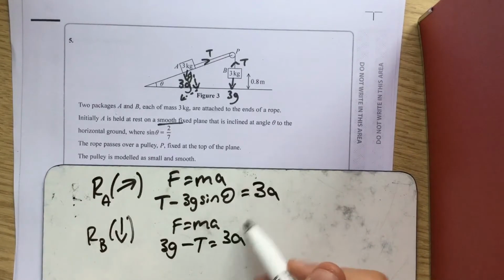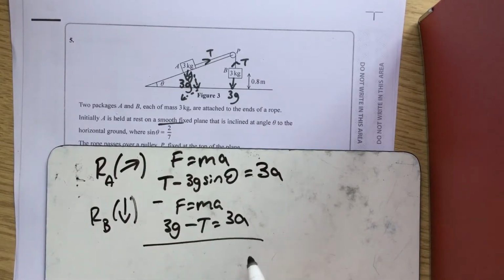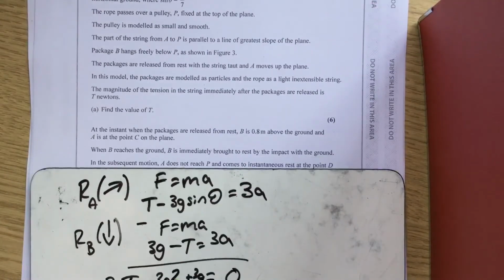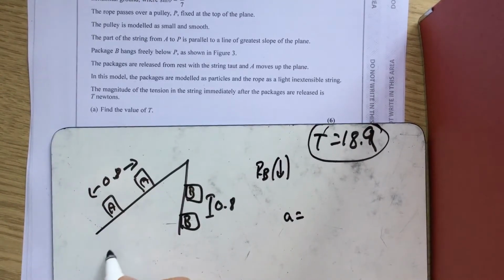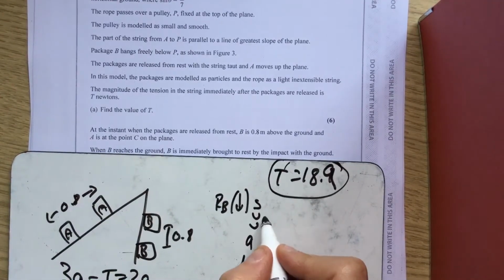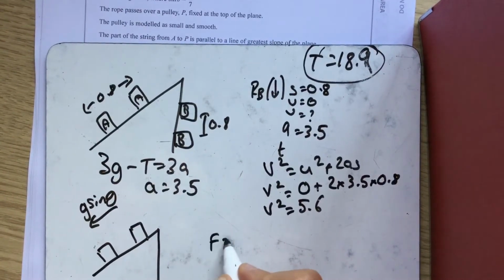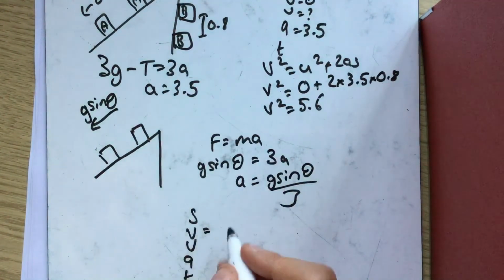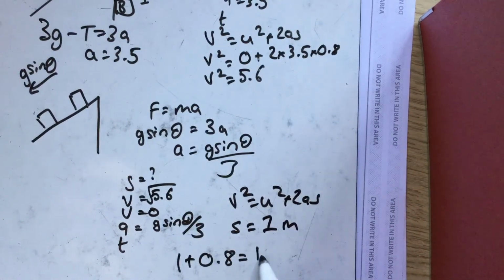Mechanics mock dec question 5